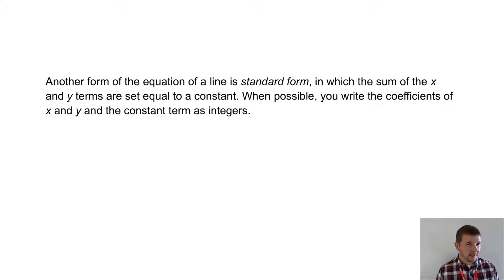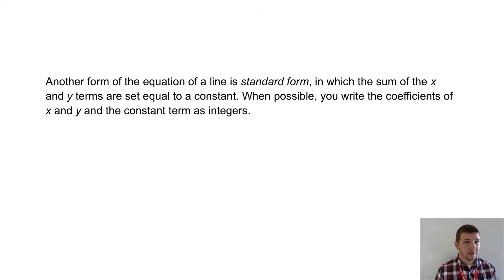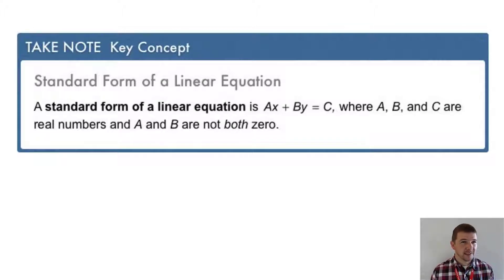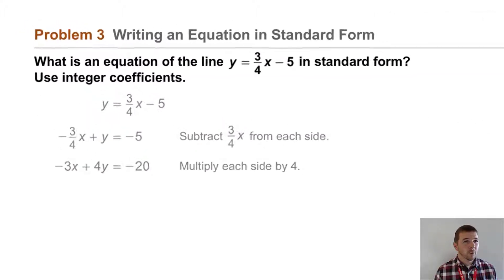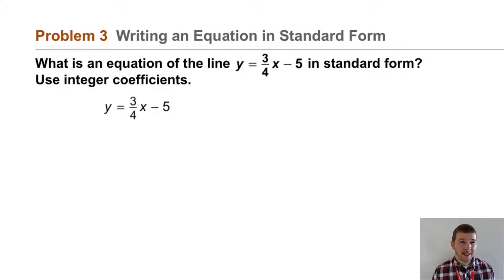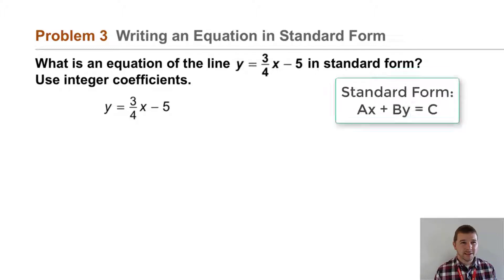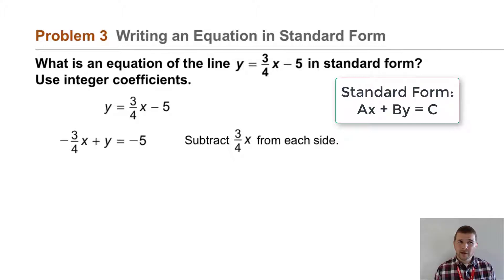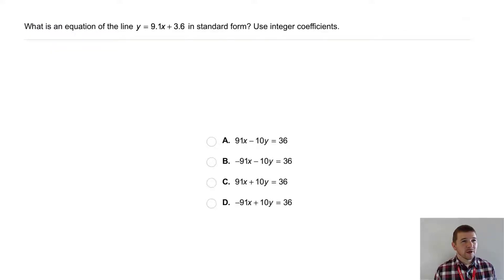Algebra 2 2-4 More About Linear Equations: Problem 3 - Writing an Equation in Standard Form